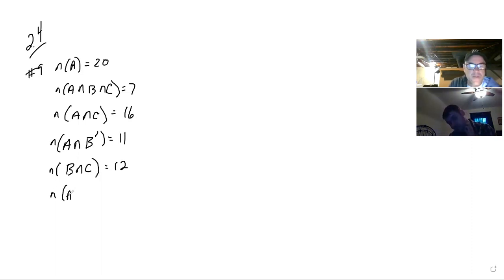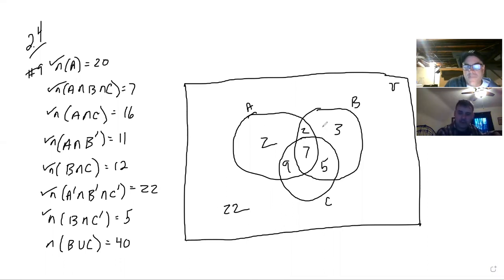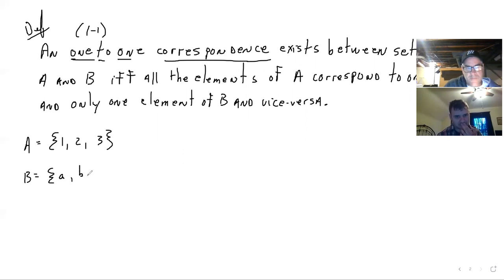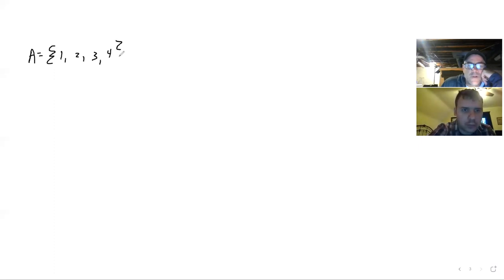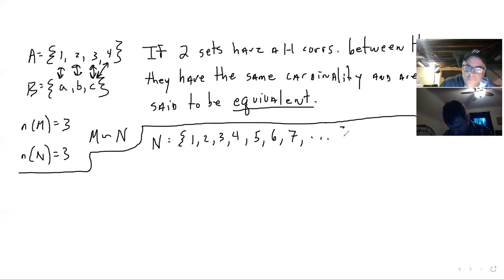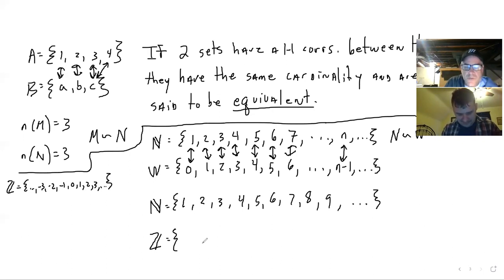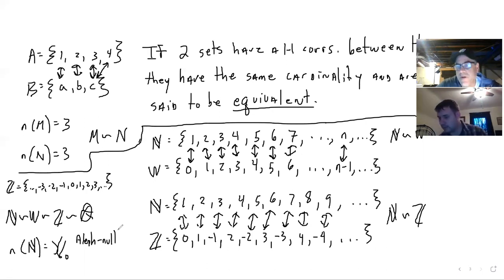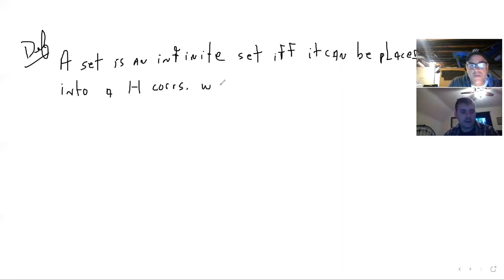Math 121 lecture on infinite sets 10/18/21